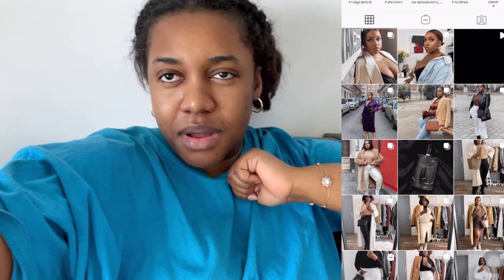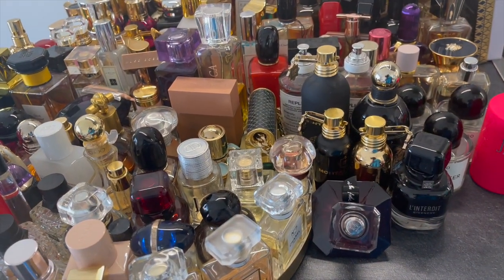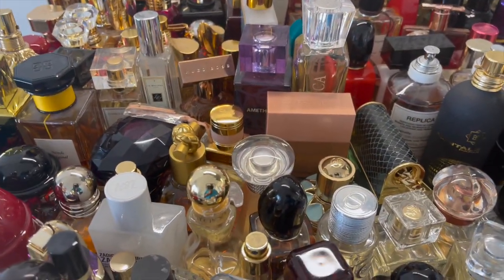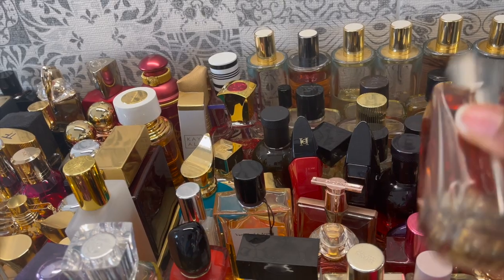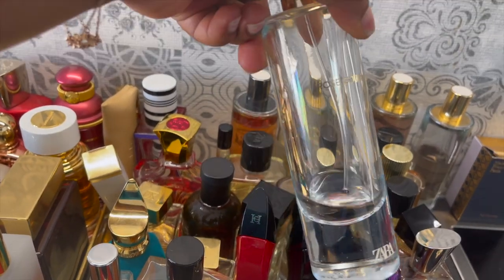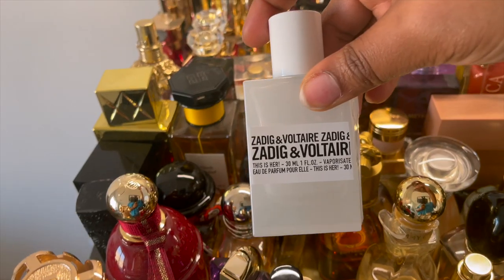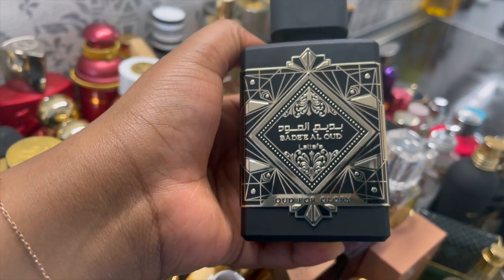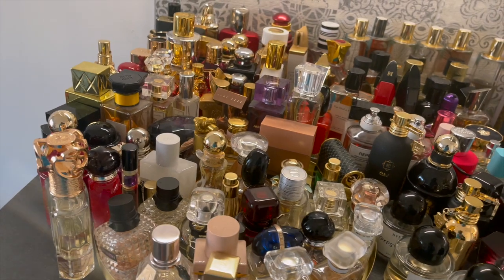MY $1000+ FRAGRANCE COLLECTION || ZARA, CHANEL, TOMFORD, ETC || OBSY INYANG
Hey loves, I finally got to film my full fragrance collection. Hope you spot a few favs in there lol.. Links to previously reviewed fragrances below: